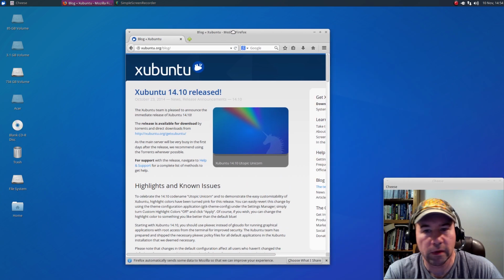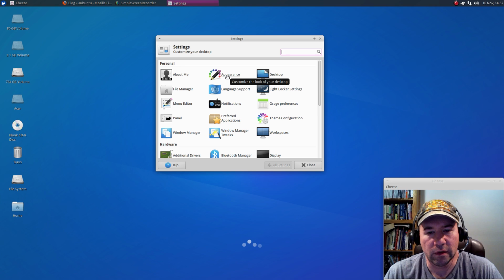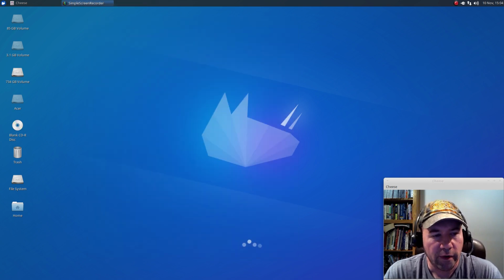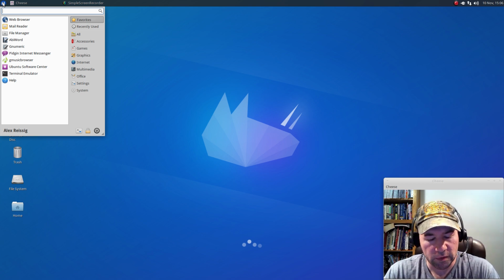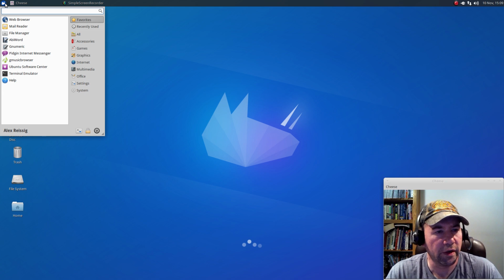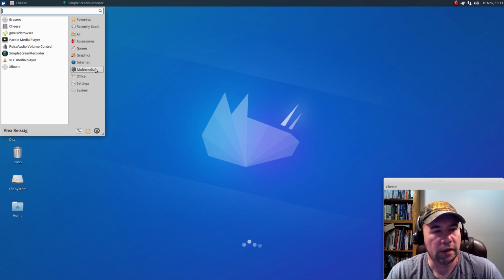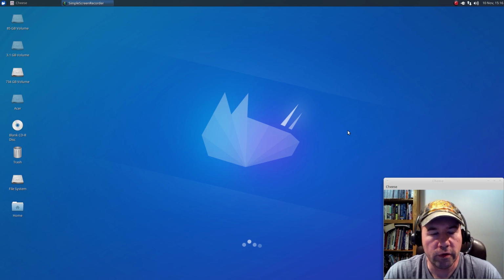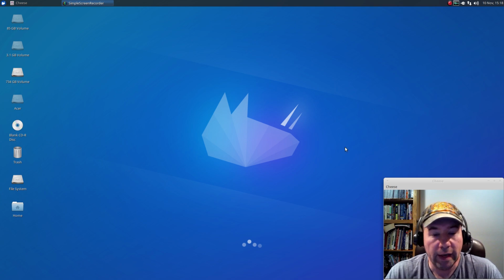Xubuntu 1410 Review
Today I review Xubuntu 14.10, the most recent Ubuntu release using the XFCE desktop environment.